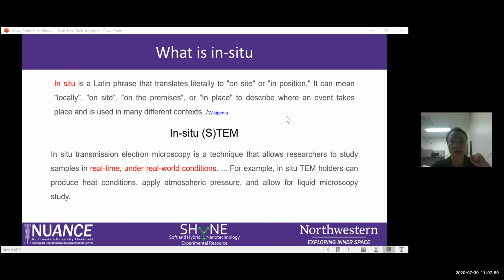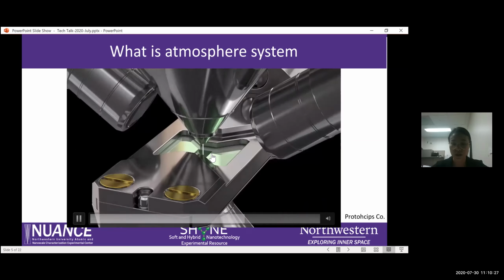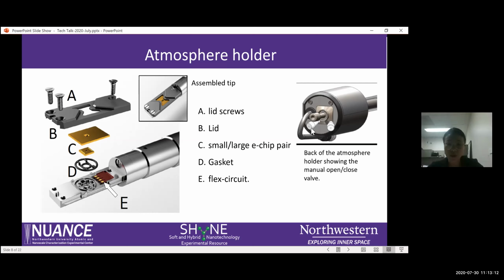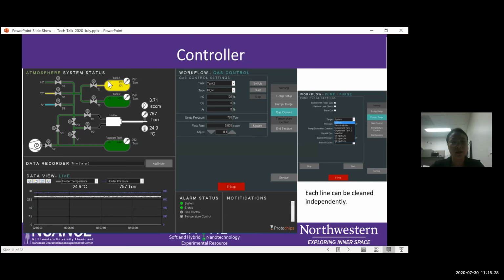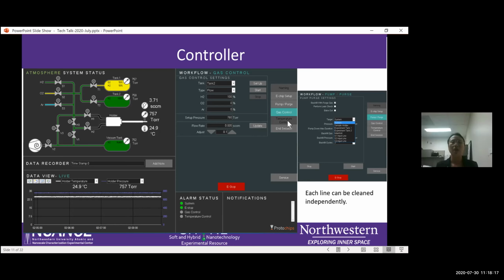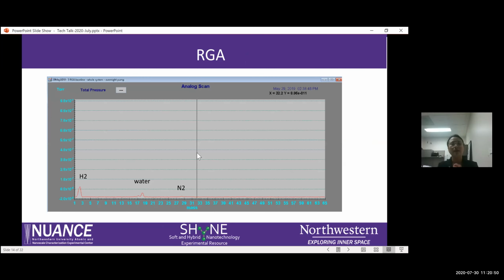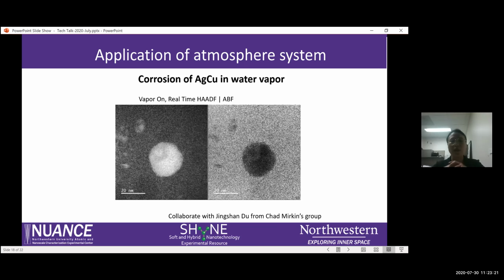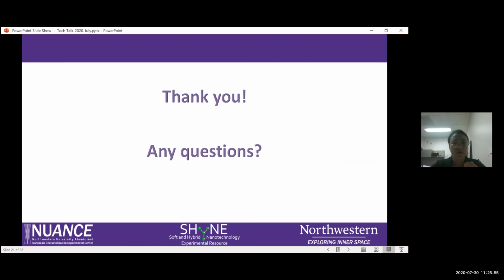Introduction and Applications of the Atmosphere System